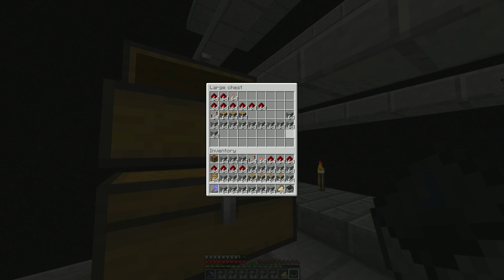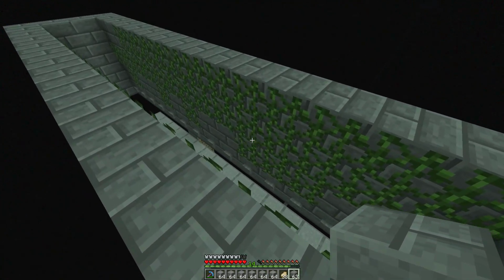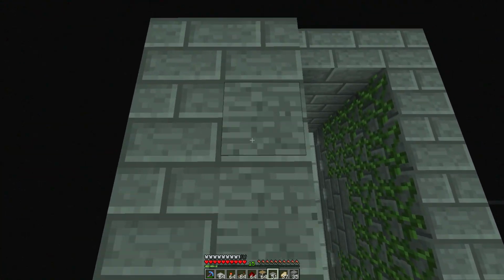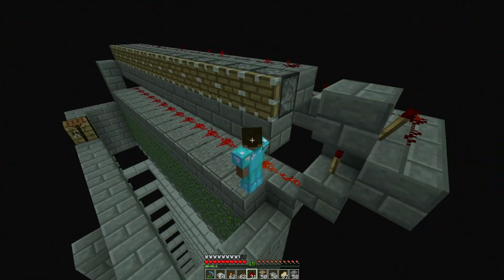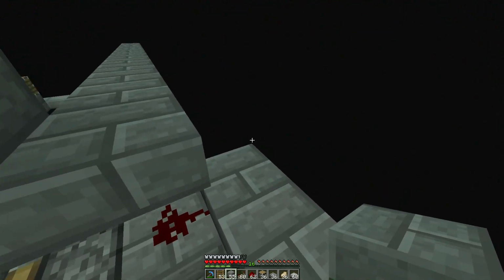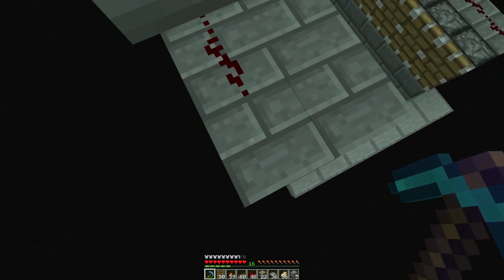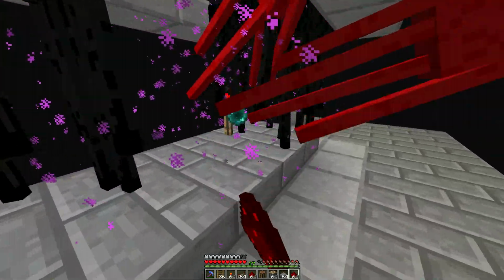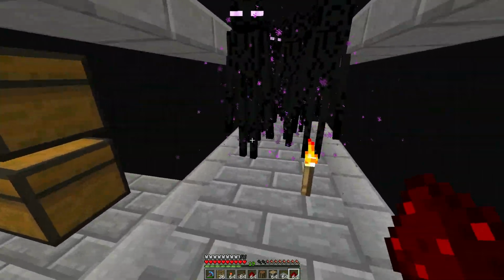James' Minecraft Journey #204 - Ender Ender Spawn Pads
That day has arrived, where we have to s[end a whole heap of time building an Ender Ender.